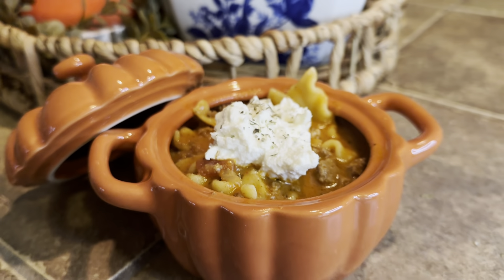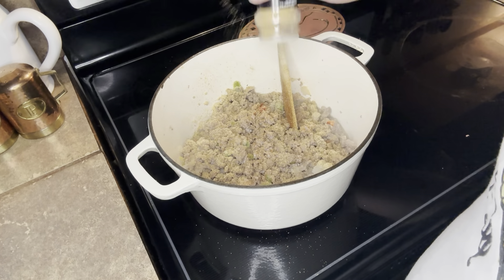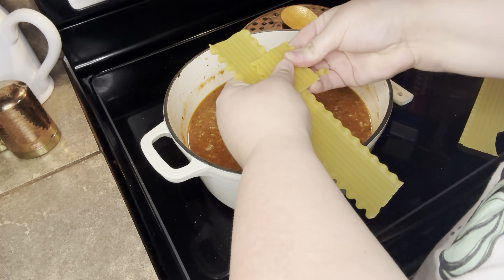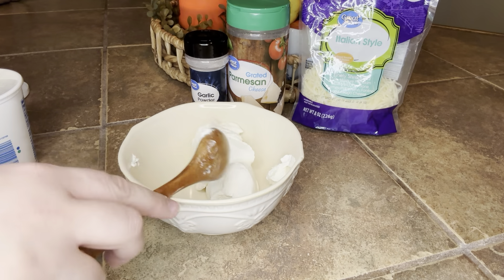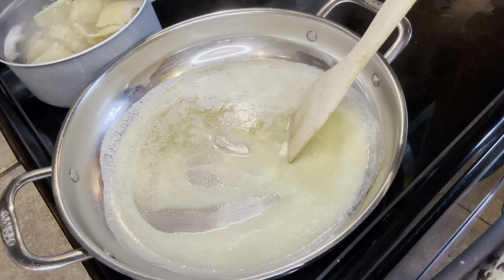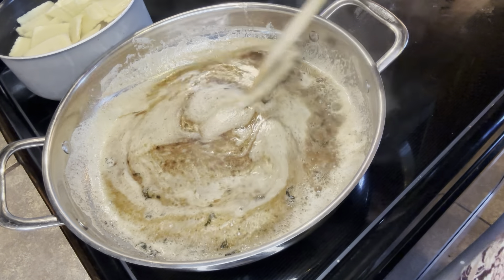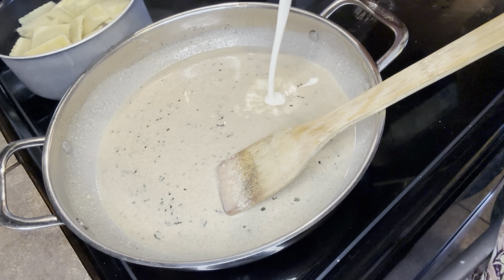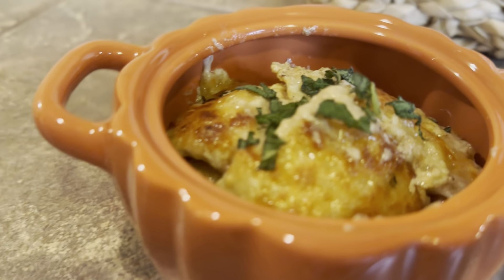MUST TRY FALL RECIPES😍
🍂 Welcome to Fall Friday! 🍂

In today's video, I'm excited to share two delicious fall recipes that are perfect for cozy evenings and gatherings with loved ones. Get ready to warm your heart and your home with these seasonal delights!

This comforting lasagna soup is a breeze to make and packed with all the flavors you love. It's the perfect one-pot meal for busy weeknights or a relaxed weekend dinner. Join me as I guide you through this simple and satisfying recipe that will have everyone coming back for seconds!

Elevate your fall dining experience with this exquisite butternut squash ravioli baked in a rich brown butter sage sauce. I'll show you how to prepare this delightful dish that not only looks impressive but tastes divine. It’s a perfect way to savor the flavors of the season!

🍂 Thank you for joining me today! Let’s embrace the flavors of fall together. Happy cooking!

RECIPES:

🥘Butternut Squash Ravioli with Sage Brown Butter
Ingredients
* 10oz butternut squash ravioli (Aldi's)
* 6 tablespoons of butter
* 2 tablespoons of fresh sage minced
* 2 cups chicken broth
* 1/2 cup heavy whipping cream
* 1/2 cup grated parmesean cheese
* 8oz shredded mozerella cheese or
Italian blend
Directions
1. Boil the butternut squash ravioli according to package. Drain
2. Make the sauce: While ravioli cooks, melt the butter in a medium high heat oven safe skillet. Stir the melted butter frequently to ensure even cooking. After about 5 mins, the butter will start to foam. Take the pan off of the heat for 2 mins and add the sage.
Continue stirring until you see a dark amber color and smell a nutty aroma.
1. Slowly pour in the broth and stir for 2 mins. Pour in the cream and combine really well.
2. Add the Parmesan cheese and salt and pepper to taste. Stir and cook on medium heat until desired thickness. Make sure it's not sticking or burning.
3. Add in cooked ravioli and gently combine. Add your shredded cheese on top and put in the oven at 400° for 20 mins or until golden brown.

🍝Lasangna Soup with Garlic Ricotta
Ingredients
* 1lb of ground beef
* 1lb ground pork or Italian sausage
* 1 onion or frozen seasoning blend
* 1 jar of spaghetti sauce
* 2 1/2 cups of chicken broth
* 1 cup of heavy whipping cream
* Lasangna noodles
* Seasoning to taste
* 1 cup Ricotta cheese
* 1 tablespoons of garlic powder
* 1/3 cup Parmesan cheese
* 1/4 cup Italian blend cheeseDirections
1. In a large pot or Dutch oven, brown your meat. Once cooked, add your onions and cook for 15 mins or until soft. Add seasonings to taste.
2. Add your jar of spaghetti sauce and stir.
3. Add your chicken broth (should be enough to cover the meat and sauce
4. Bring to boil and add in your lasagna noodles broken into bite sized pieces (I used about 7 sheets)
5. Reduce to simmer and cover for 10 mins.
6. Add your heavy whipping cream and stir well.
7. For ricotta mixture, mix your ricotta, garlic powder, Parmesan cheese, and italian cheese.
8. Serve in a bowl and add a dollop of the ricotta on top.